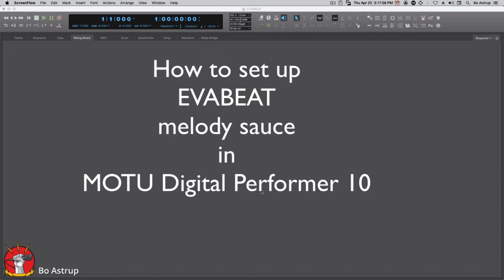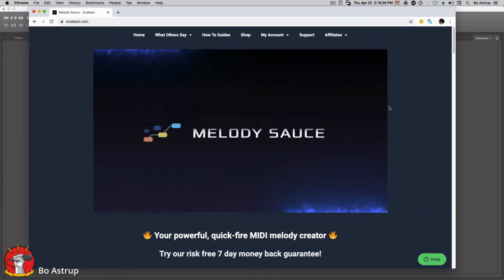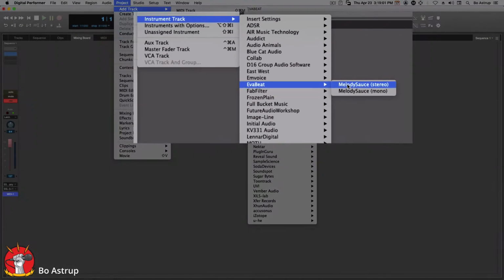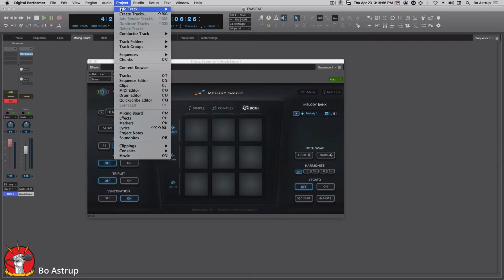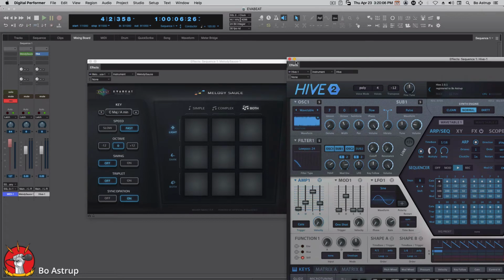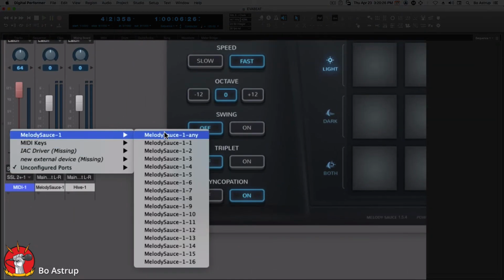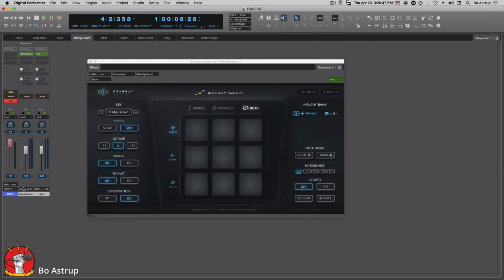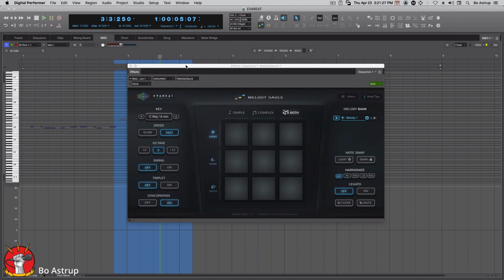How to set up EVAbeat Melody Sauce in MOTU Digital Performer 10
EVAbeat has recently released Melody Sauce. Melody Sauce is a VST/AU MIDI plugin that helps you quickly and easily create, audition and select MIDI melodies in your DAW.

In this video I will just show you how to set up Melody Sauce in DP 10 - for instructions on how to use Melody Sauce please check EVAbeats YT channel

Melody Sauce is perfect for any musical genre from Trap and Hip Hop to House and Techno and all styles in between. Create leads, synth lines, and any other melodic part on-the-fly whilst you playback your song.
Create ideas to get you started, or spark inspiration when you have beat block. Melody Sauce is designed to bring you unlimited melodic inspiration.

It's simple controls allow you to manipulate its complex generative algorithms to help you to create impressive melodies quickly and without the need for advanced music theory knowledge.

Simply connect Melody Sauce to any software instrument and start creating unique melodies based on the settings you choose, then drag and drop them into your project. None of the musical phrases that Melody Sauce creates are pre-programmed. Each amazing melody is built from scratch when you click to generate.

And the best? Melody Sauce is only 49 USD as of this moment.